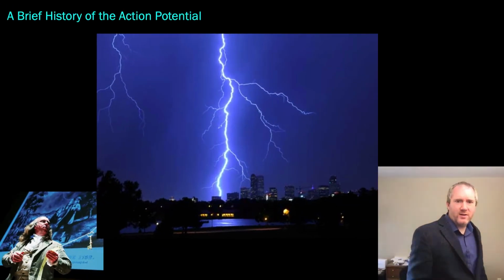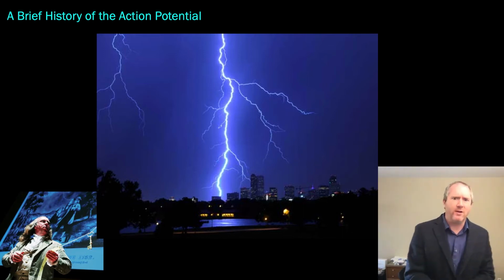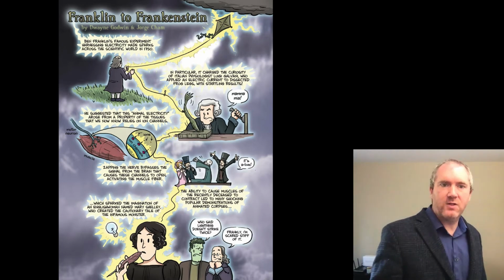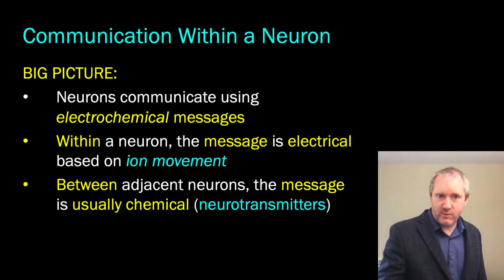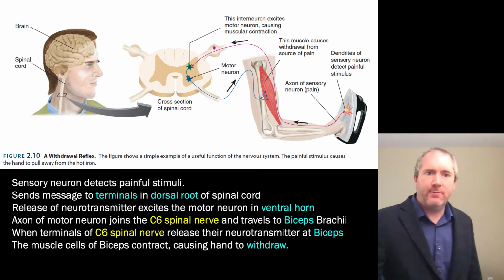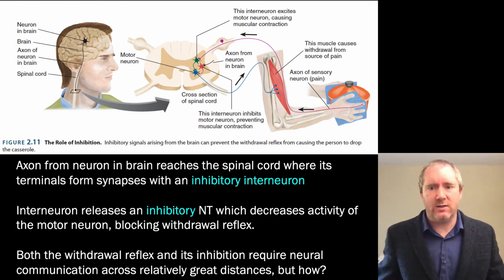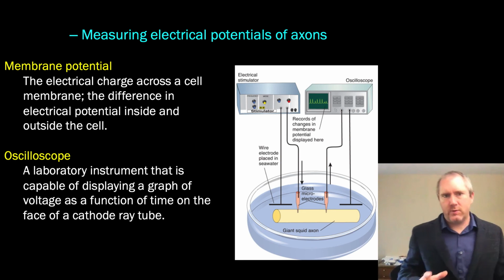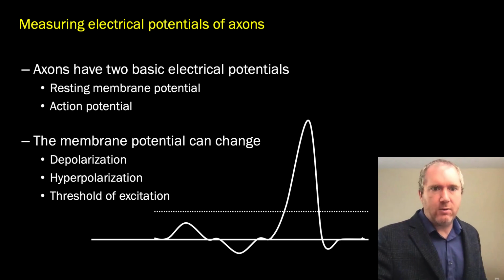Lecture 2A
History of neurophysiology, electrical conduction, and the action potential